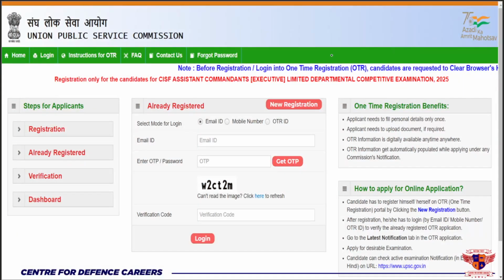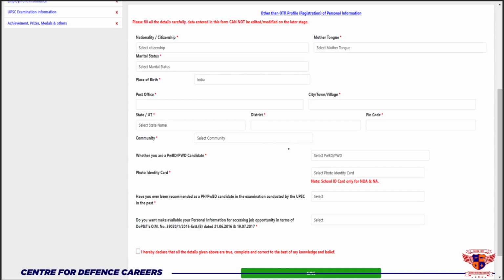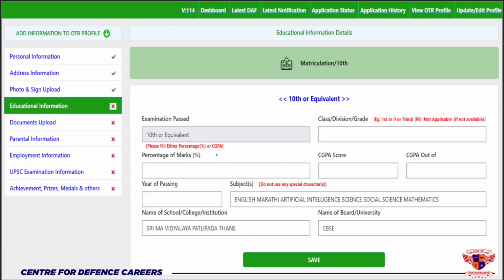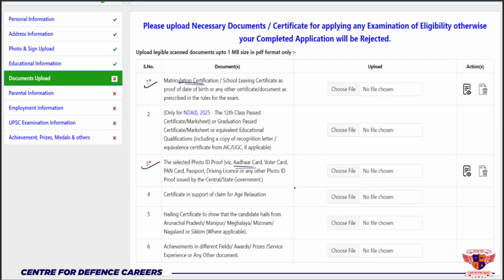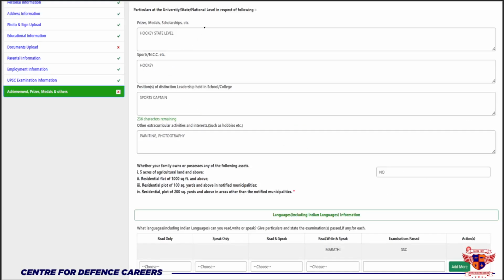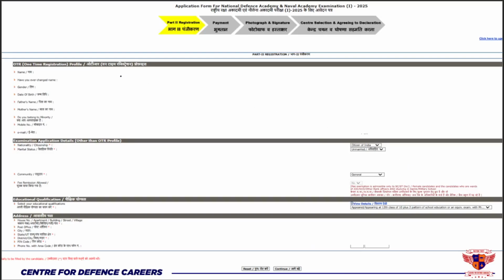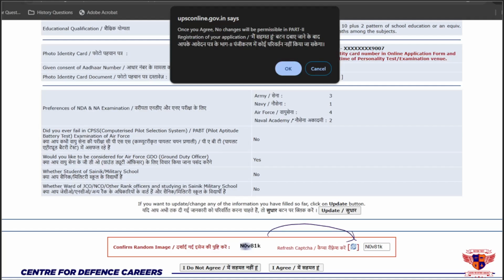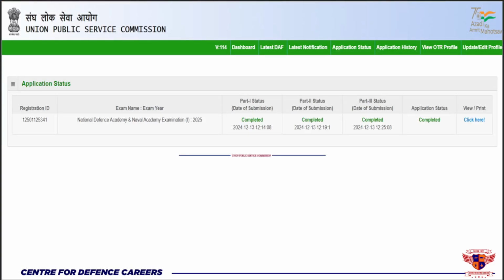🎯 Crack NDA 1 2025: Step-by-Step Form Filling Guide 📝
Confused about how to fill out the NDA 1 2025 application form? Don’t worry! This video walks you through the entire process, from checking eligibility to final submission. 🫡

💡 Key Highlights:
✔️ Detailed instructions for each step
✔️ Common mistakes to avoid
✔️ Tips to ensure your form is error-free

🚀 Your journey to joining the Indian Armed Forces starts here! Watch till the end for pro tips to increase your chances of success.